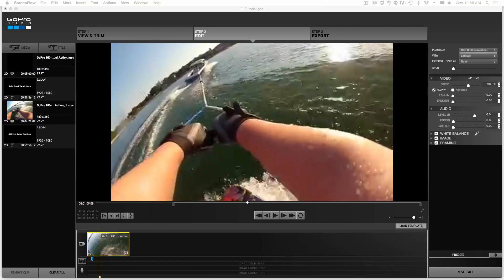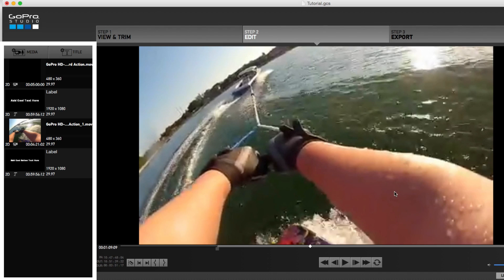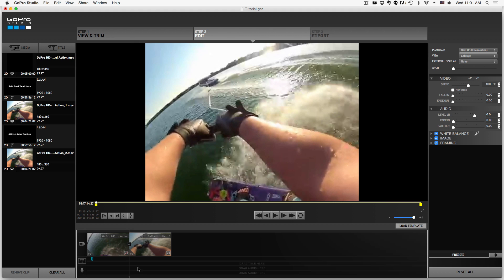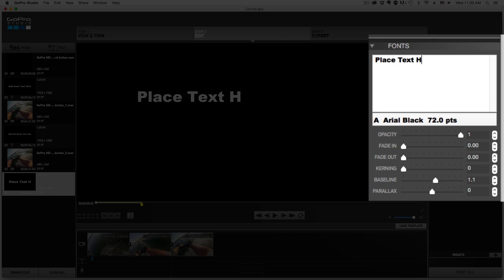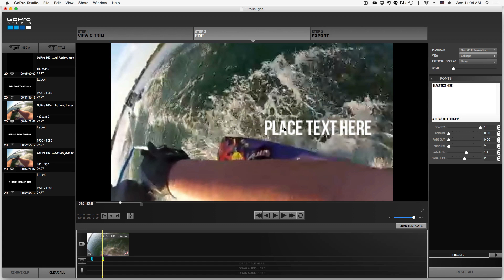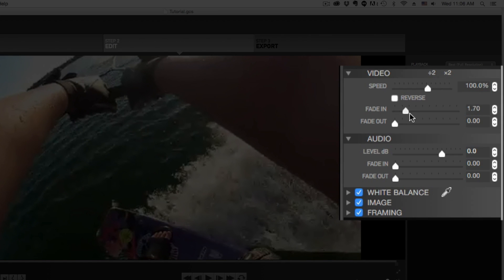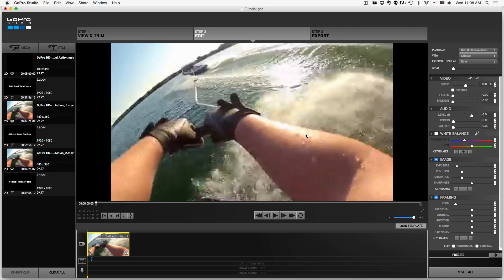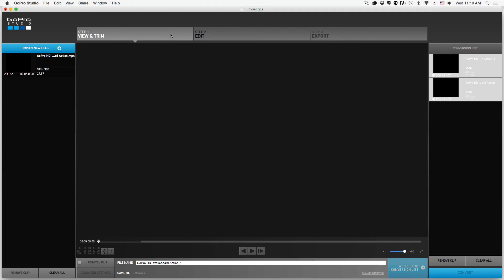GoPro Studio 2.0 For Beginners - How To Use GoPro Studio 2.0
In this video tutorial I show you how to use the basics in the GoPro Studio version 2.0. This video goes over all of the basic features in the newest version of the GoPro Studio (2.0). It will have you editing your very own action flicks in no time!

dmporter74